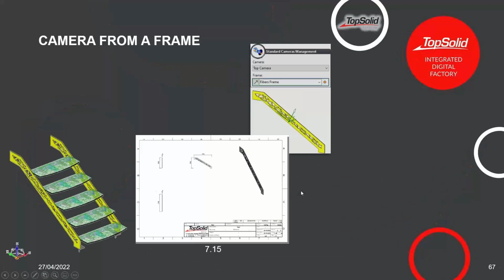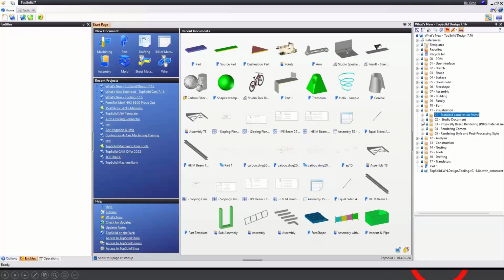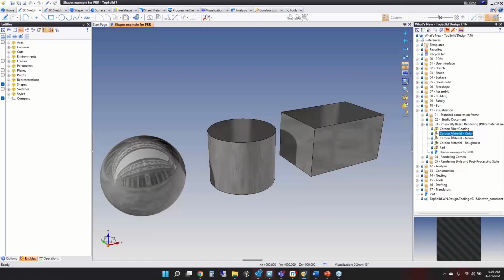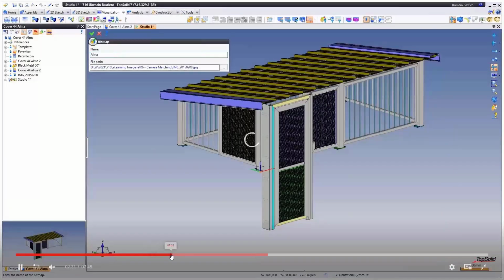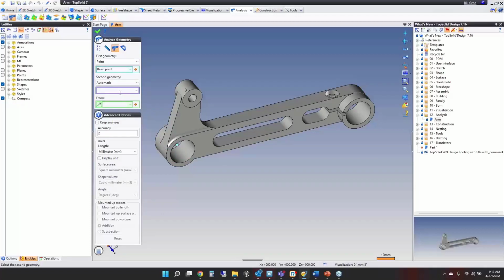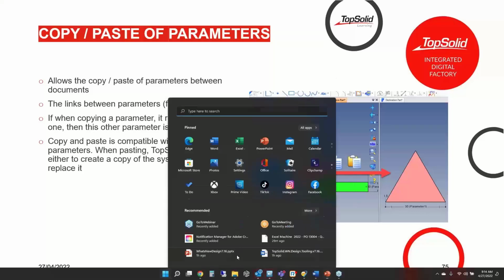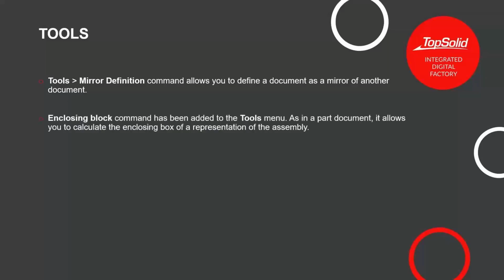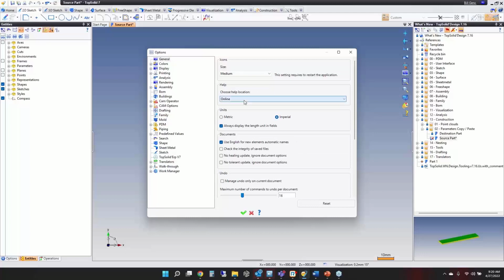TopSolid Virtual What's New 2022 Webinar 5-TopSolid Design 4 of 5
This is the fourth of five webinars dedicated to previewing new features of TopSolid’Design.  We will take an in depth look at the following topics:
- Visualization; camera from frame, PBR, realistic rendering.
- Analysis; MFs, create geometry on the fly.
- Construction; point clouds, copy/paste parameters.
- Tools; mirror definition, joined parts, online help.